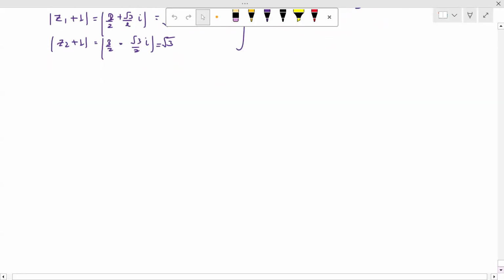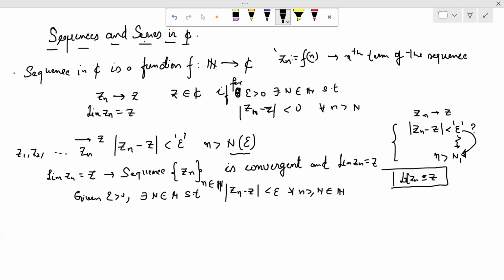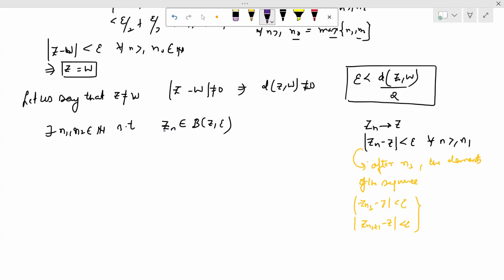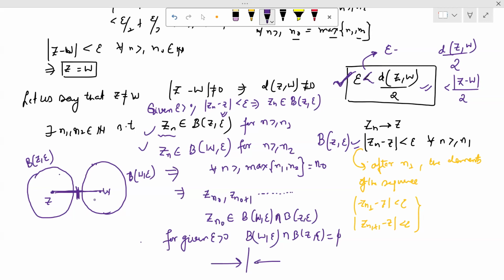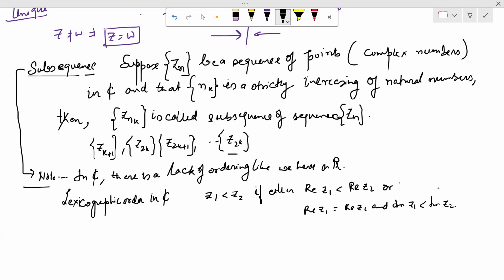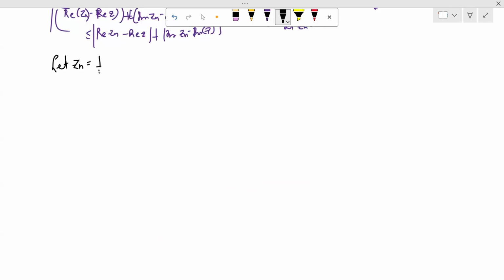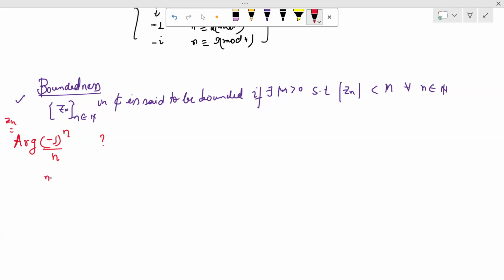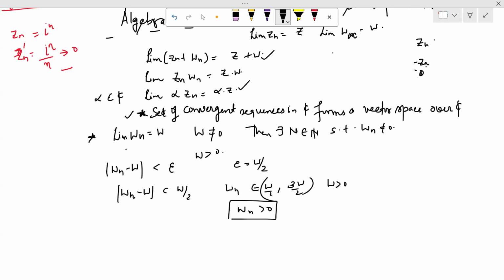Sequences -1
In this lecture, we have discussed some preliminaries about the sequences in C.